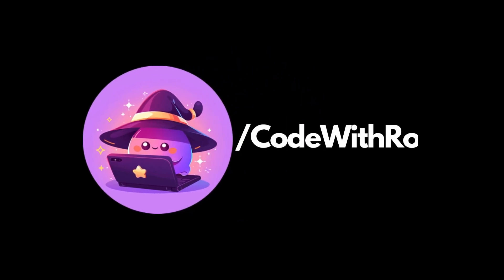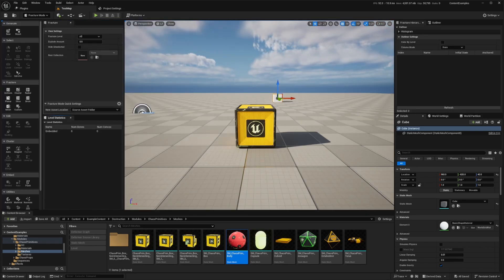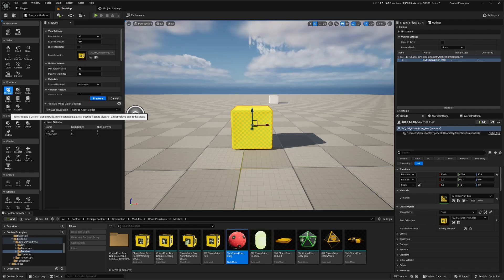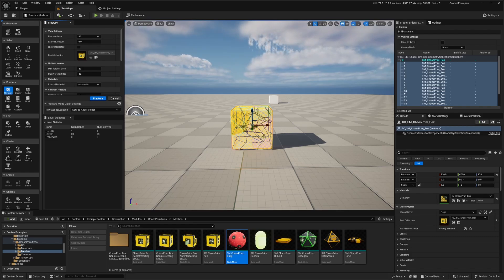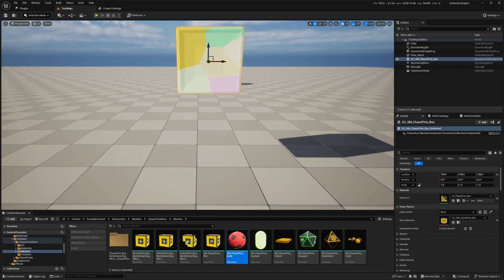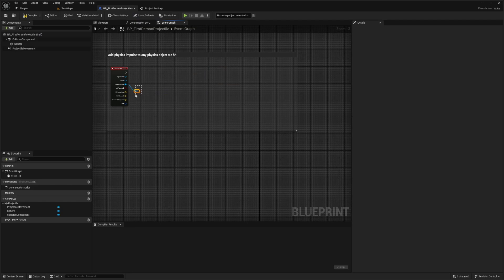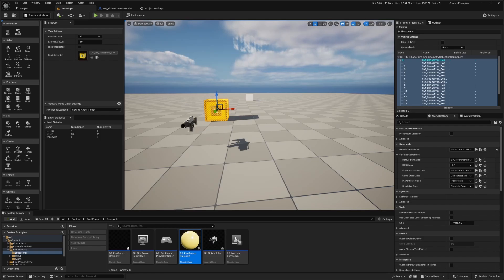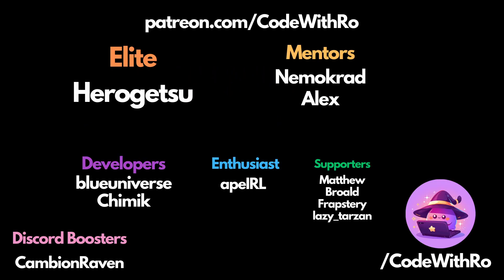Chaos Destruction Tutorial - UE5